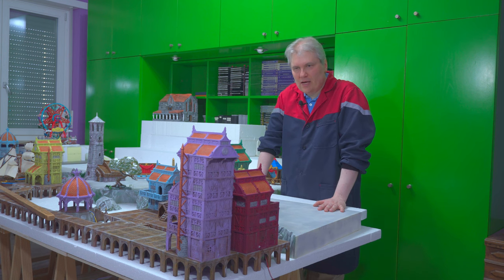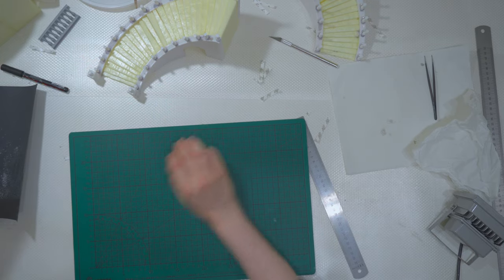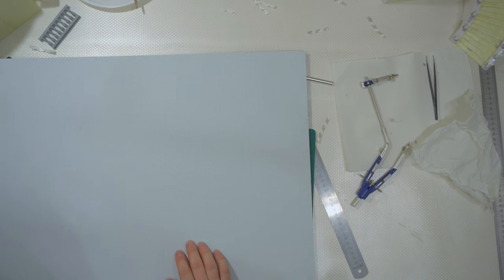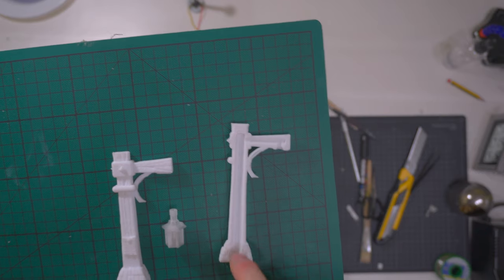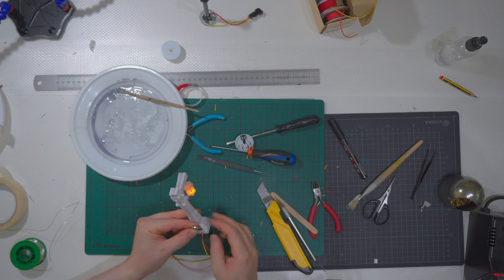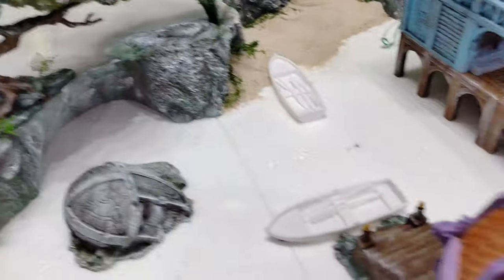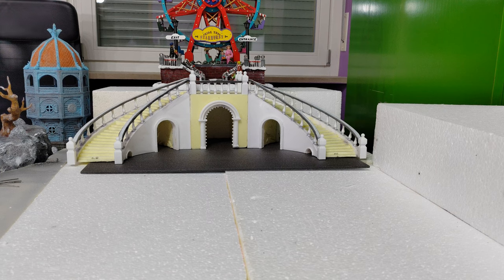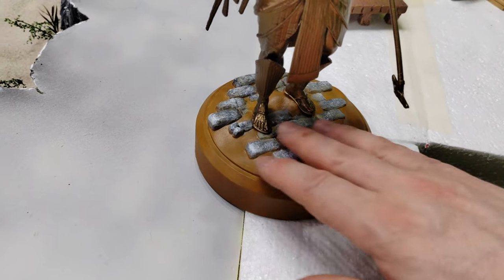2023 Christmas Village Tutorial - Part 8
2023 Christmas Village Tutorial - Part 8. It is time for celebration and for revolution. The day where the giant stairs is approaching the completion and a where new prototypes make their appearance.